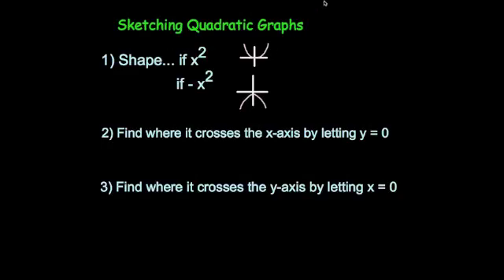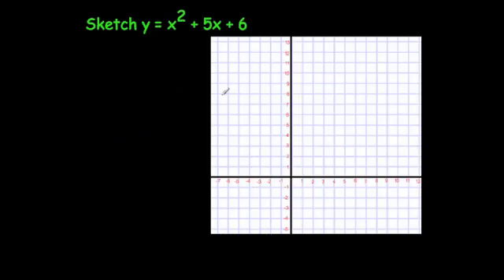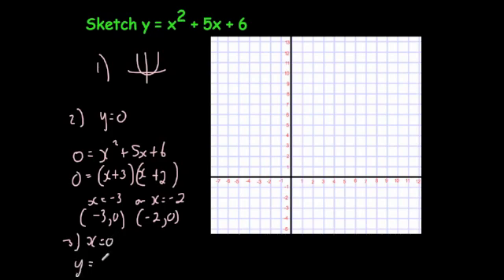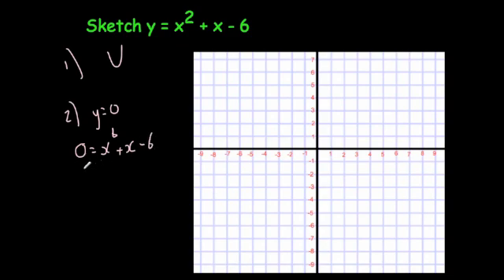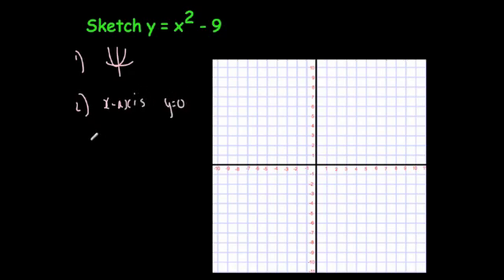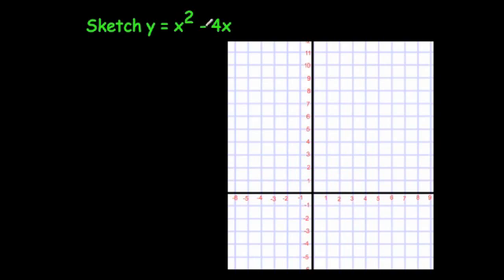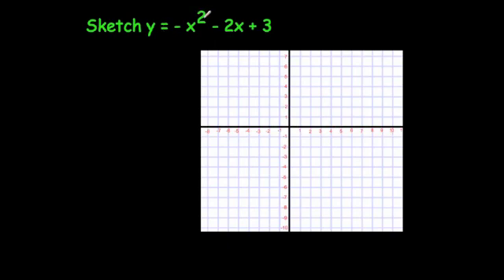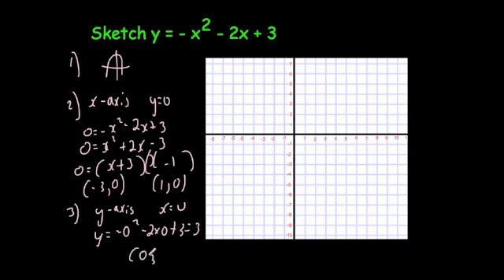Sketching Quadratics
Corbettmaths - This video explains how to sketch quadrations by (a) deciding if it is a u shape or n shape, (b) finding where it crosses the x-axis and (c) finding where it crosses the y-axis